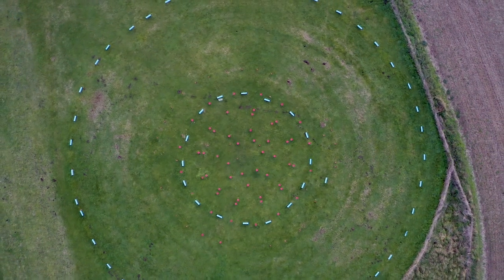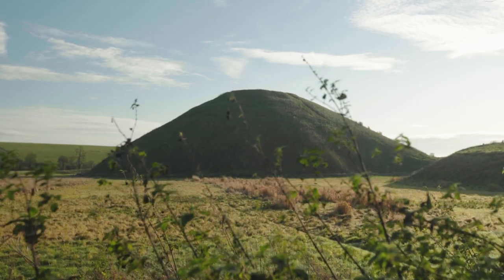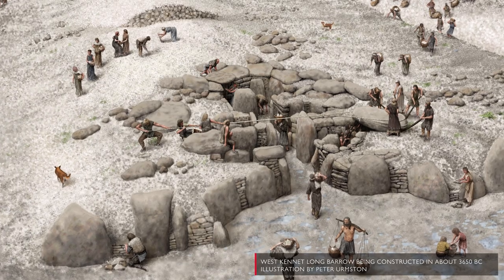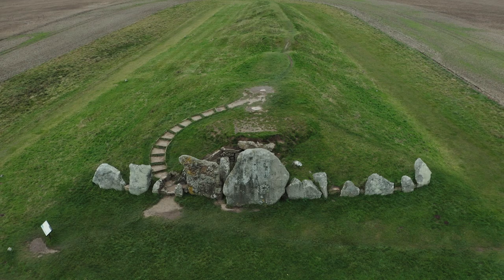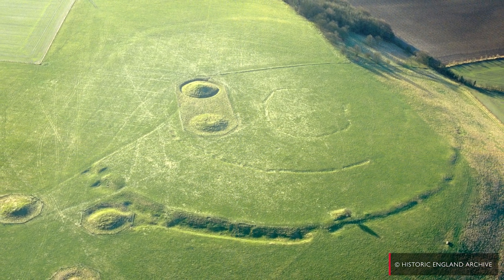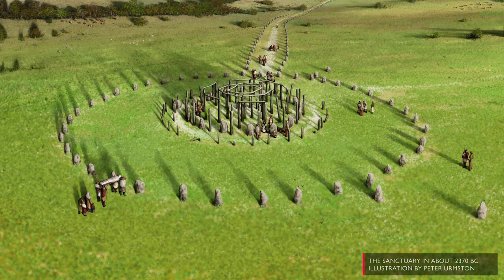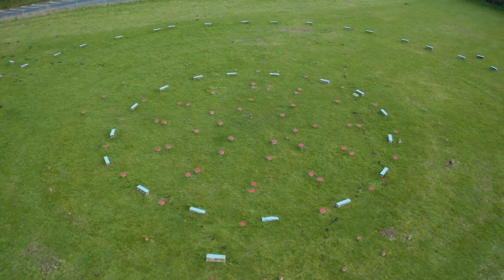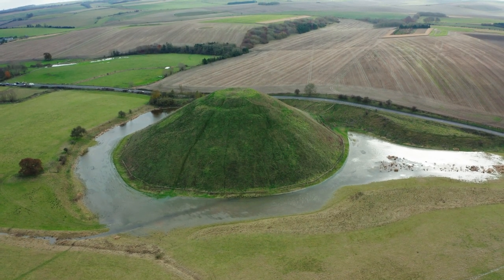Exploring the Avebury Landscape | Walking Through Prehistory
The Avebury World Heritage Site is a unique complex of prehistoric monuments, and you can visit most of them for free.

Join prehistorian Susan Greaney as she explores some of the lesser known monuments in the Avebury landscape, including the mysterious Silbury Hill, and West Kennet Long Barrow, where you can step inside one of England’s earliest built structures.